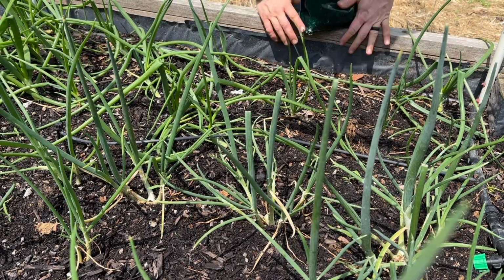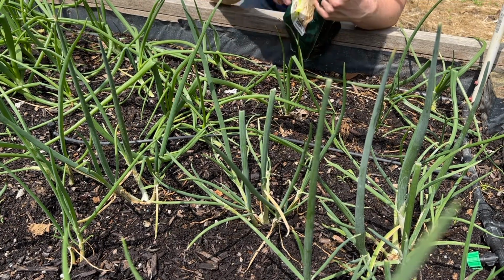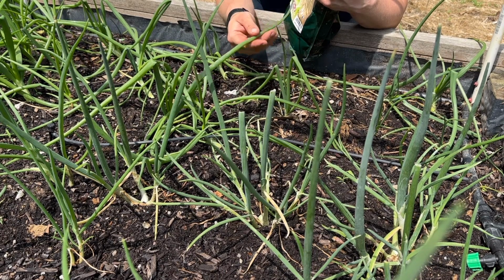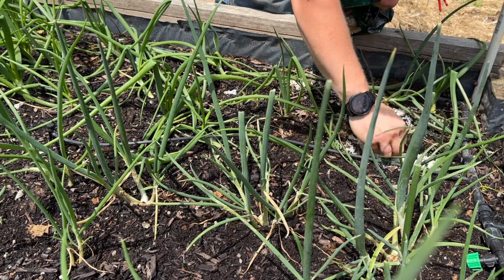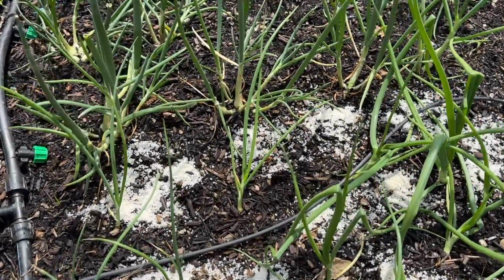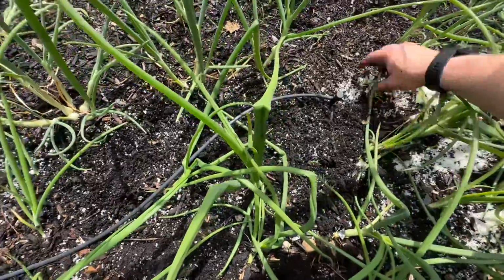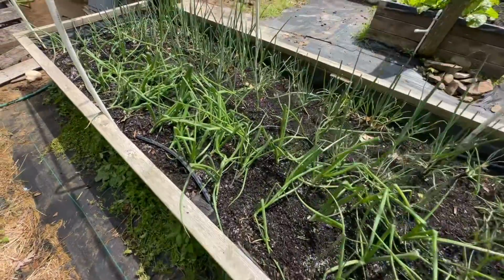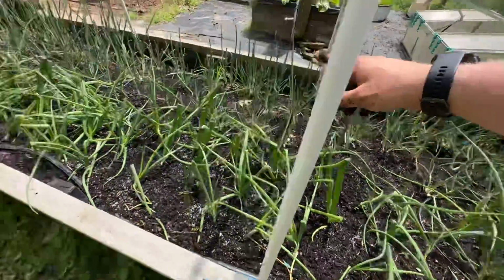Growing Onions - Most Essential Tips | Raised-Bed Garden (Tips & Tricks)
Hello everyone we’re feeding our raised bed onions for the last time. We’ve put in the investment on the onion top’s soon we will be working on the bulbing phase. Our most important tips for growing onions!